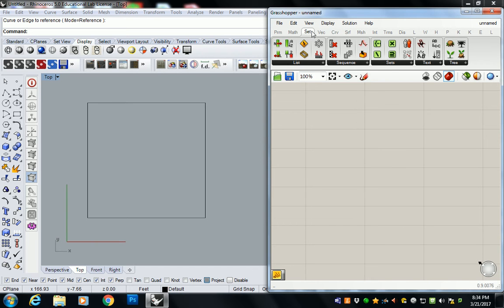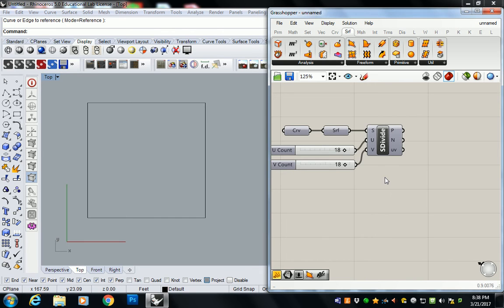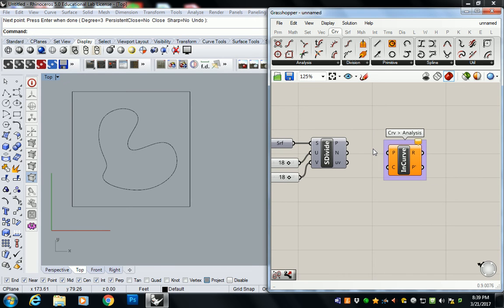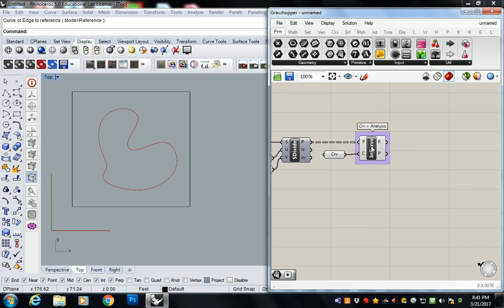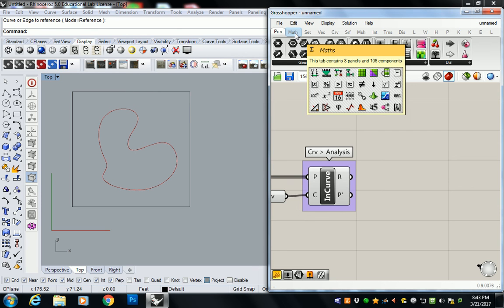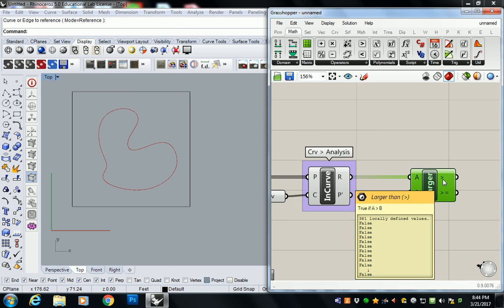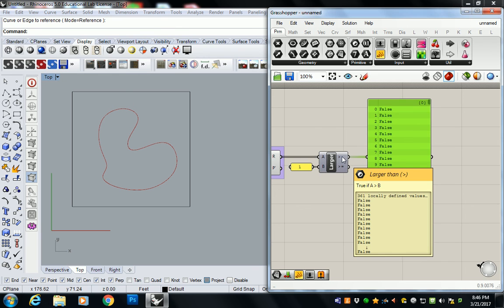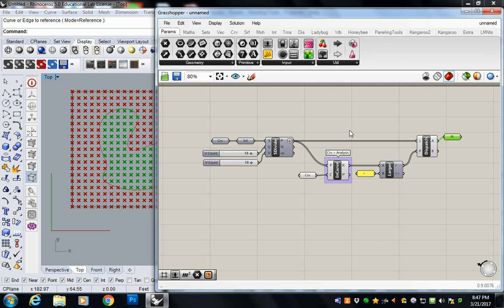47 - Grasshopper for Rhino - Assignment Prep - Point in Curve Test to Dispatch a List in Two